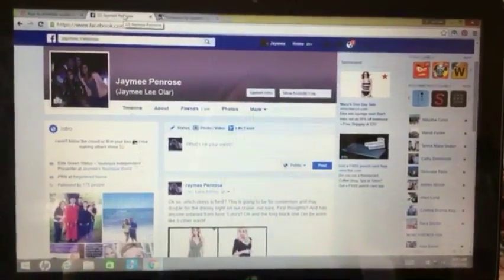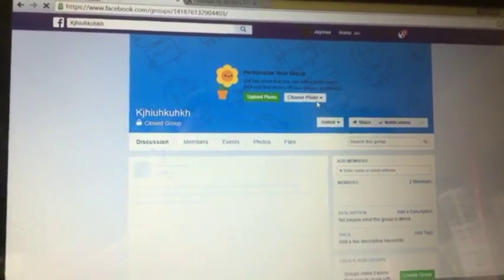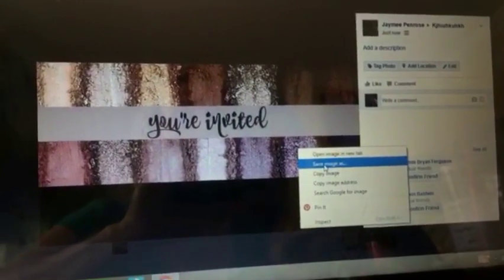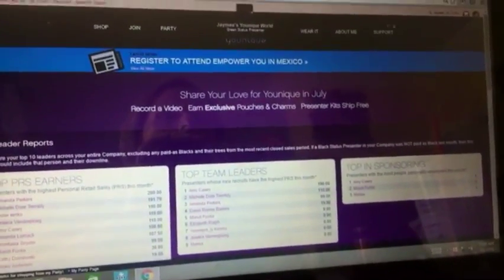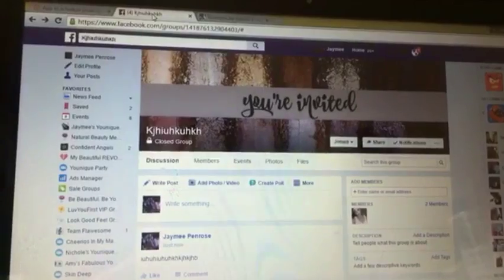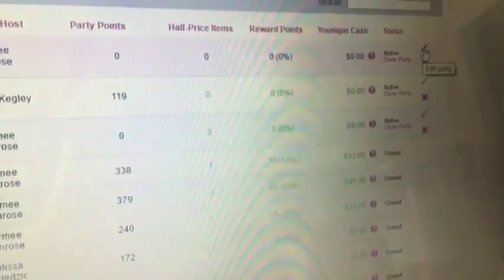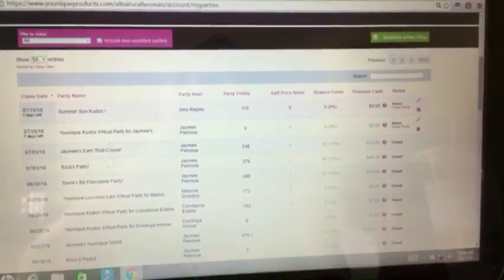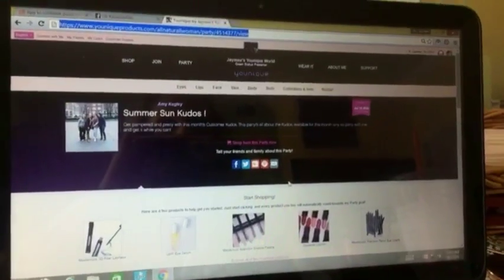Creating your group and party links!